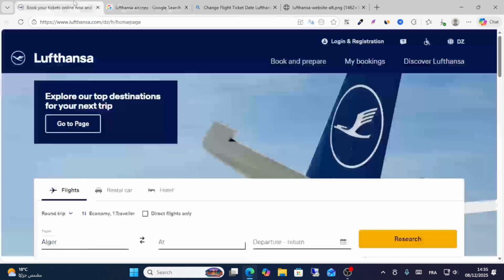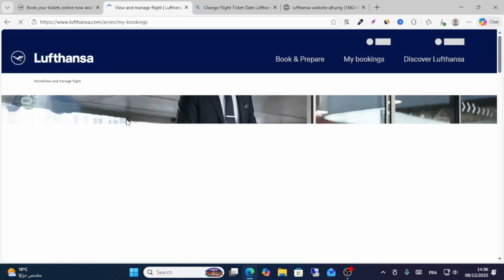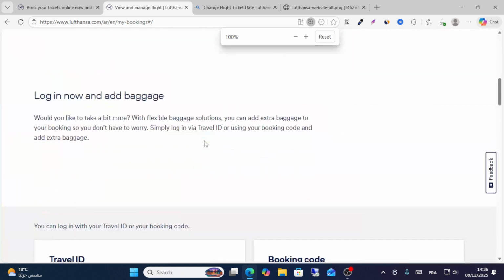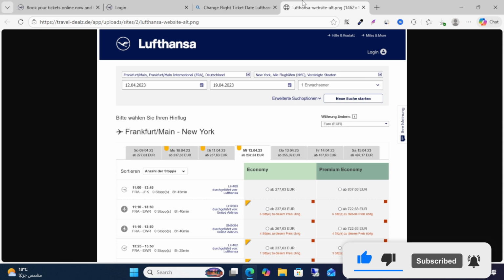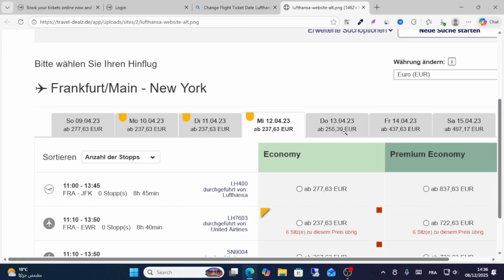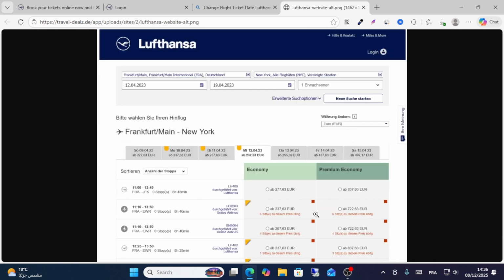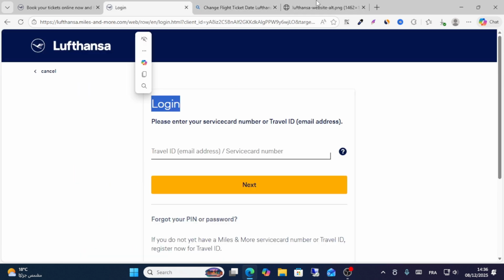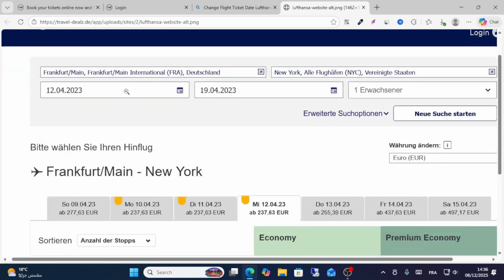How to Change Flight Ticket Date Lufthansa (QUICK & EASY)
Need to reschedule your trip? In this step-by-step tutorial, I’ll show you exactly how to change your flight ticket date on Lufthansa Airlines.